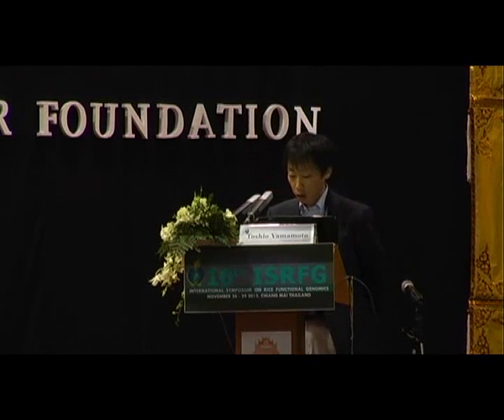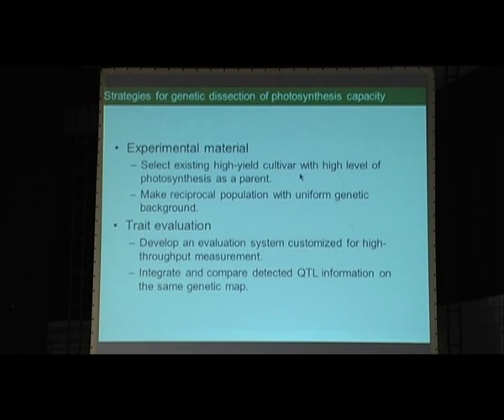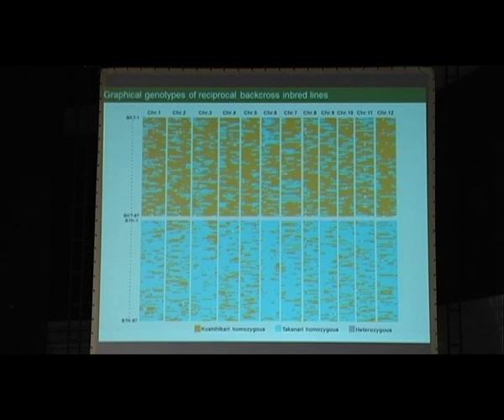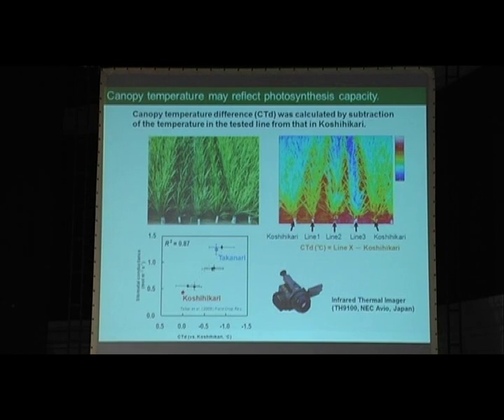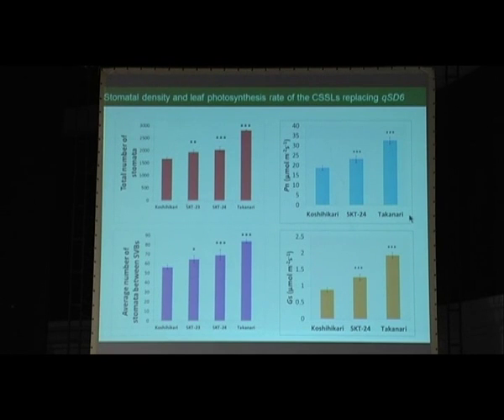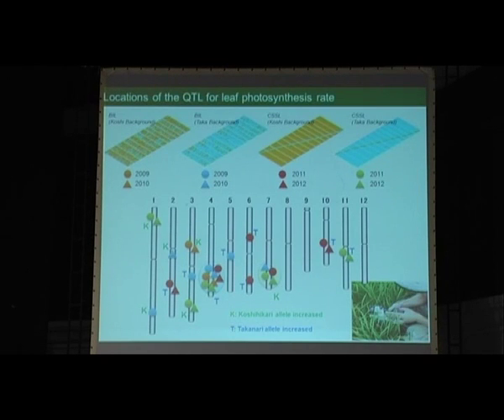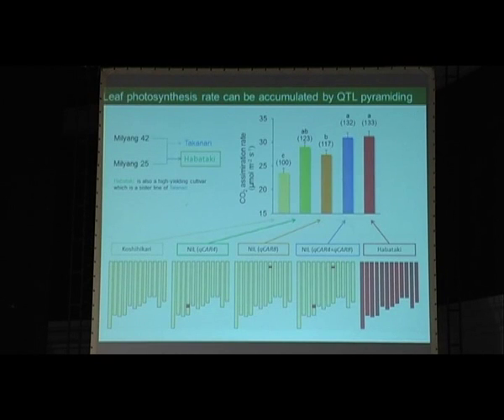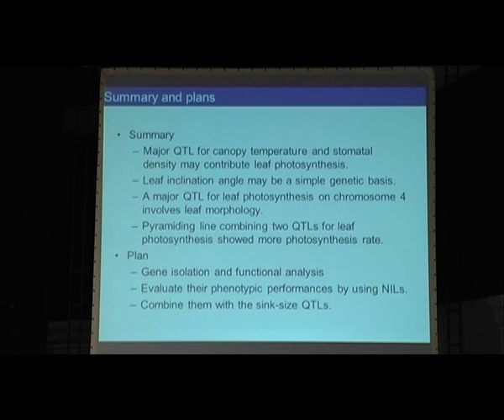Comprehensive detection and mapping of quantitative trait loci improving photosynthetic abi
FOODCROPS.VN. Toshio Yamamoto National Institute of Agrobiological Sciences, Japan. Comprehensive detection and mapping of quantitative trait loci improving photosynthetic abi